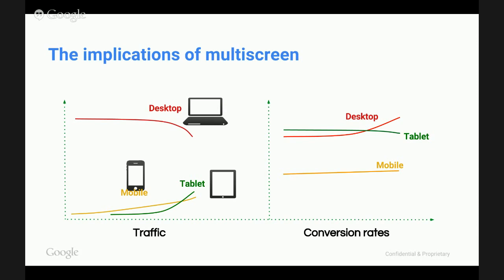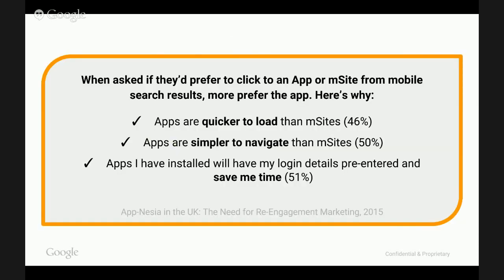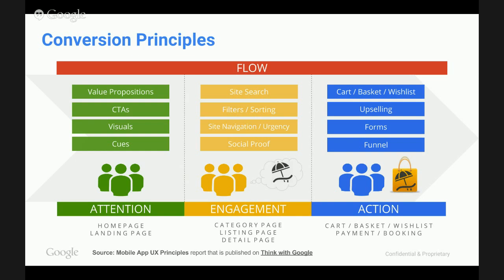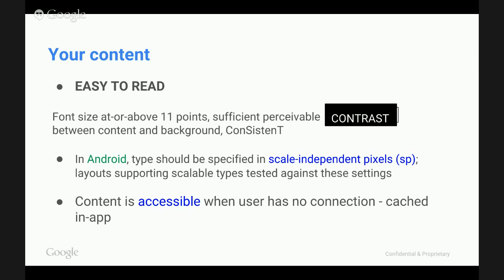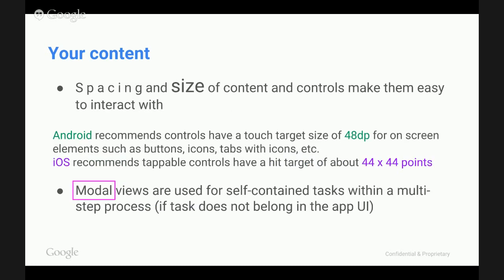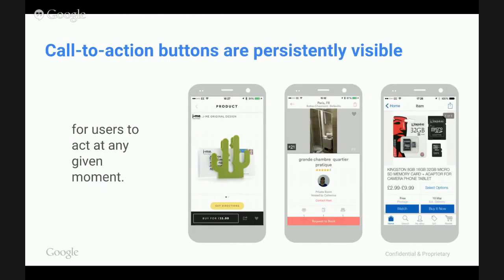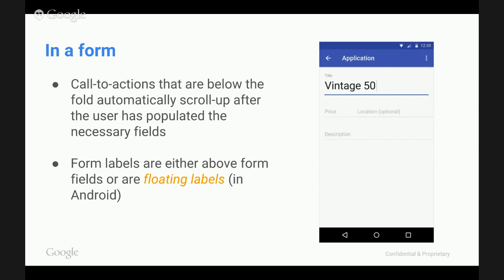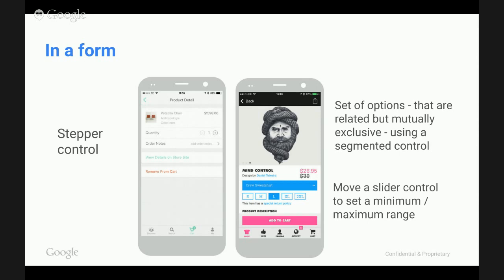UX for Apps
How to get more conversions for free, just improving your app UX (User Experience).